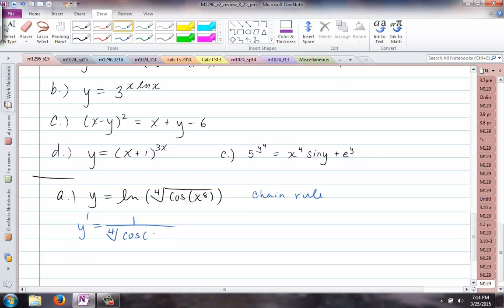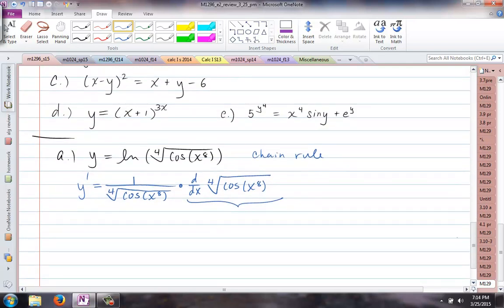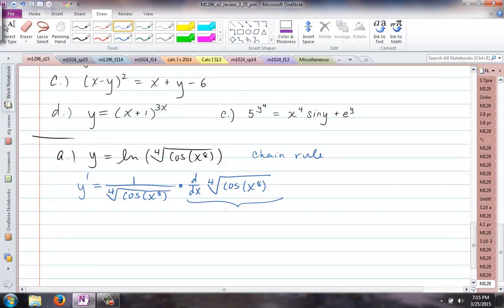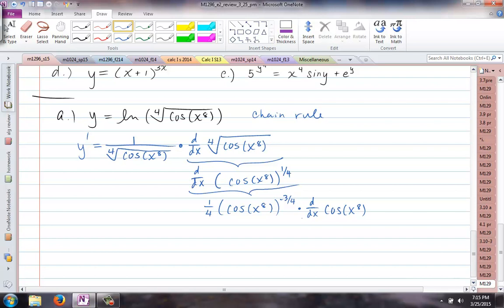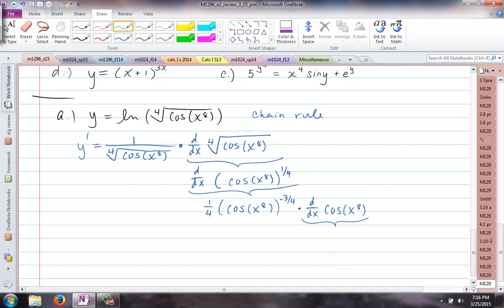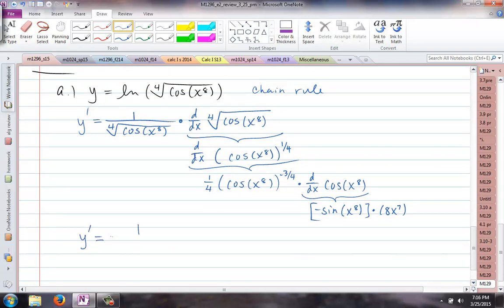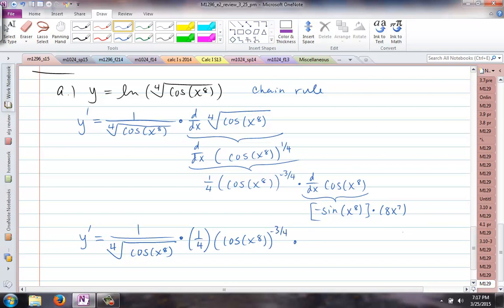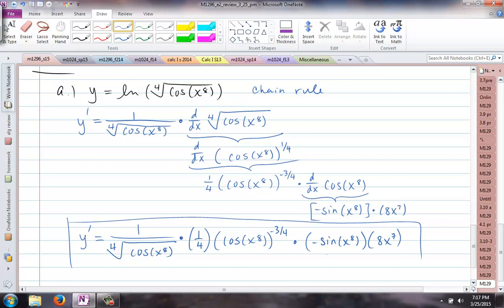e2 review part 2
ex a